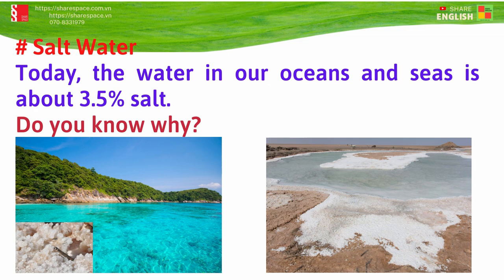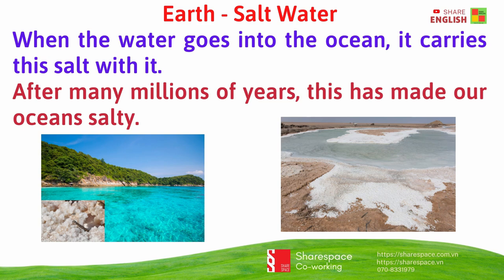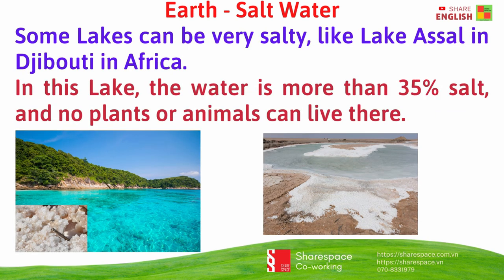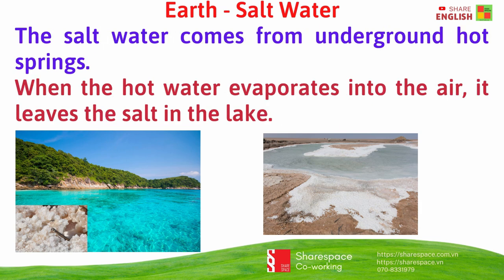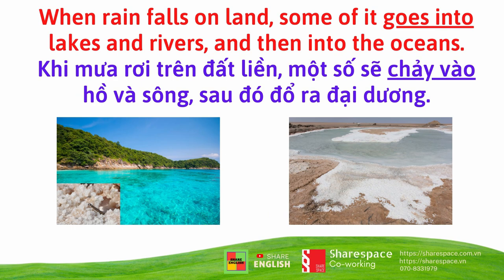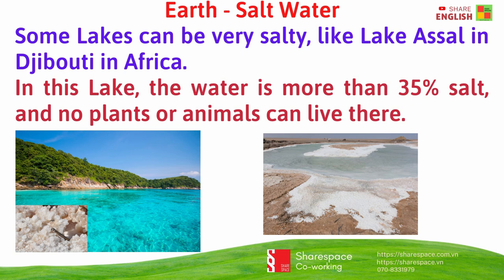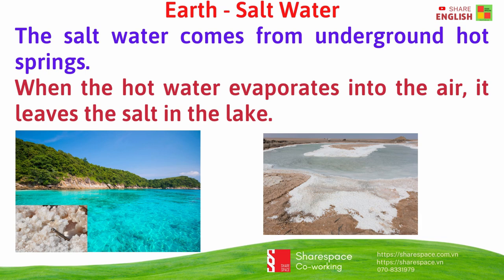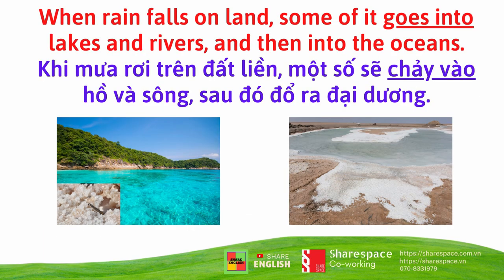Luyện đọc, cải thiện phát âm trong tiếng Anh "Salt Water"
+ Site 5: 02 Phó Đức Chính, Phường Nguyễn Thái Bình, quận 1, Thành phố Hồ Chí Minh